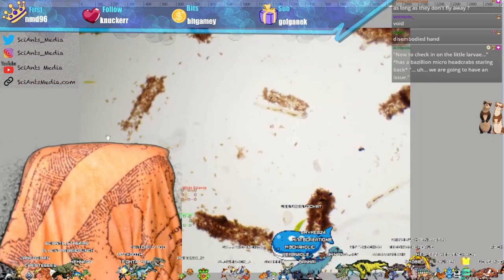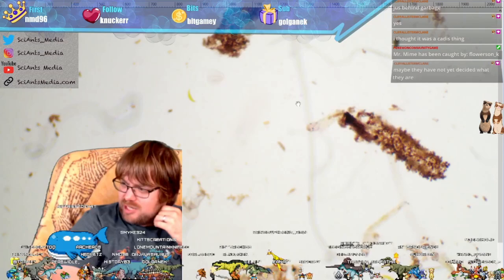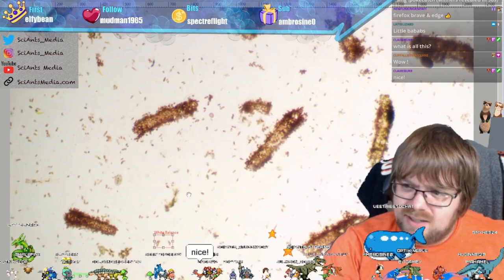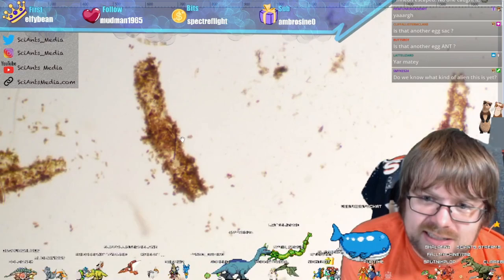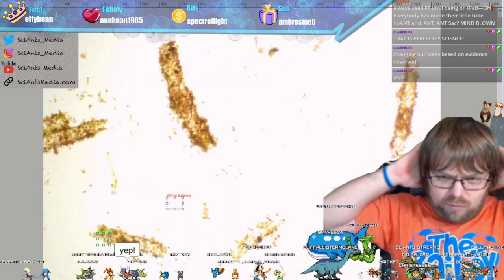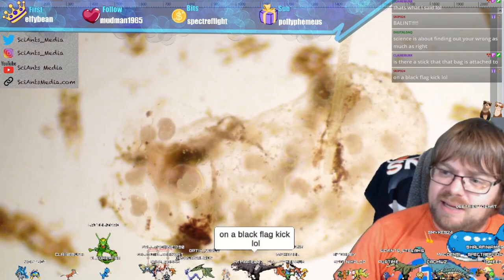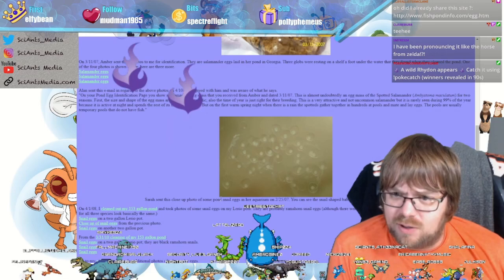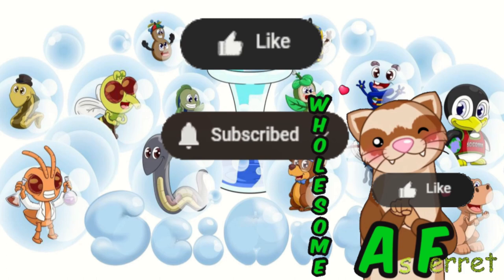The Mysterious Eggs part 2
SciAnts found an odd egg mass in the pond water! We investigate them and come to a conclusion... again. Fascinating behavior changed our interpretation of the data, and thus, science.